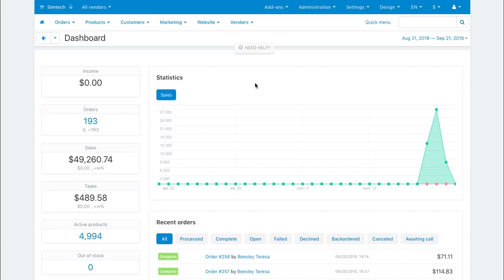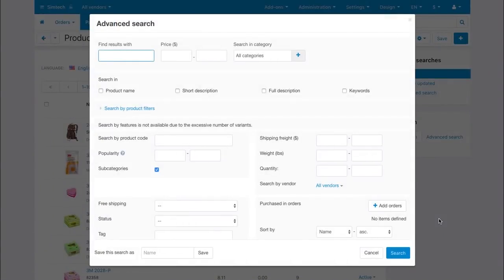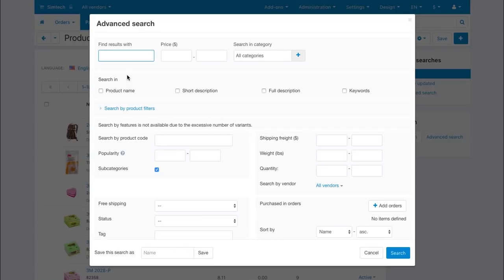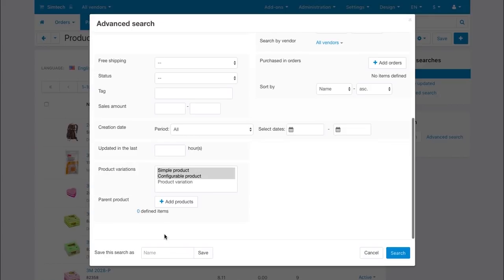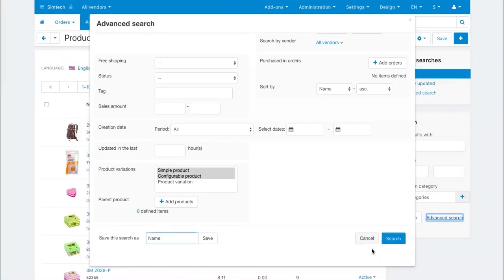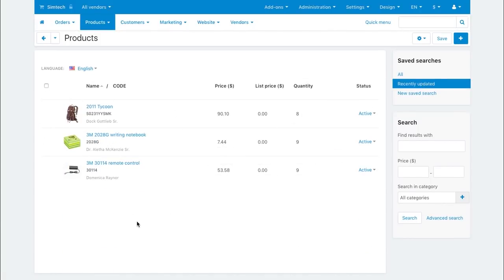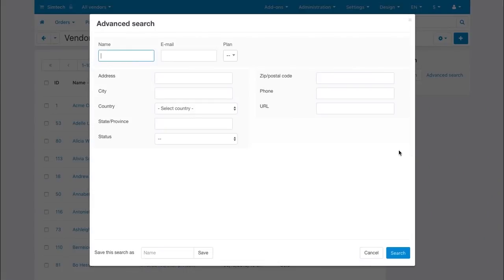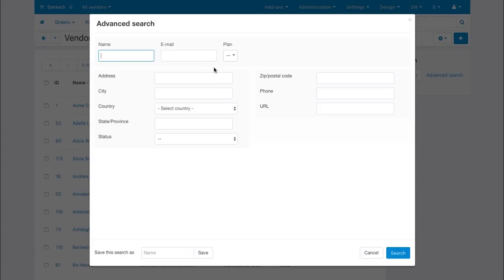CS-Cart Multi-Vendor Marketplace: Why Use Advanced Search Like on eBay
By using the advanced search in CS-Cart Multi-vendor marketplace platform you can greatly save your time on routine operations in the admin panel. The advanced search offers up to 45 parameters to search for products, orders, pages, customers, and vendors.

Let’s see how the advanced search works for products. Open the Products - Products page and click the Advanced search link on the right.

There are a lot of search parameters. You can search for products by a product name, price range, category, and all other product properties including filters and a product type. But the coolest thing is that you can save the search template and use it to quickly search for products in the future.

Here I have a saved template that is used to quickly search for the recently updated products.

The advanced search parameters are different for different sections of the admin panel. For example, that’s how the advanced search form looks for the vendor list. You can see here vendor-specific search parameters.